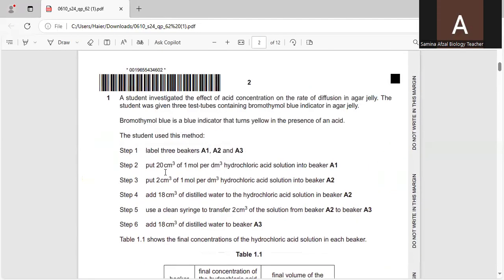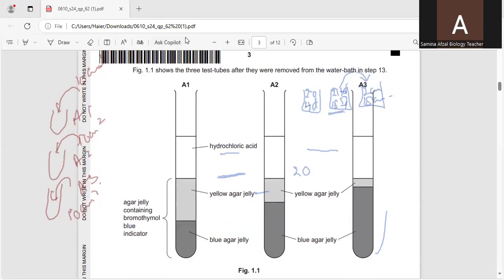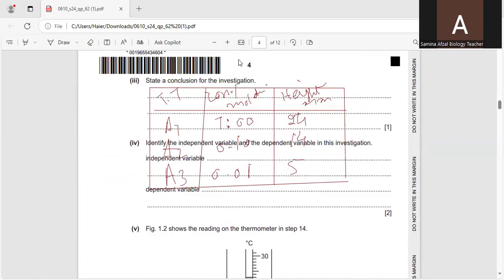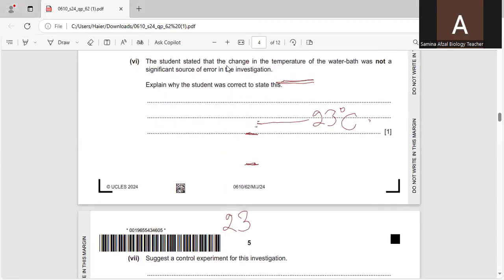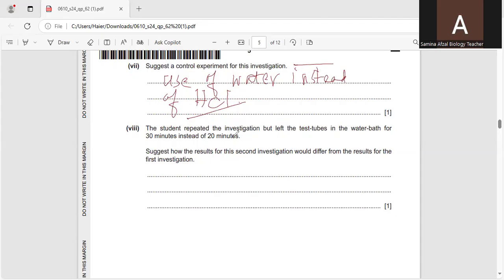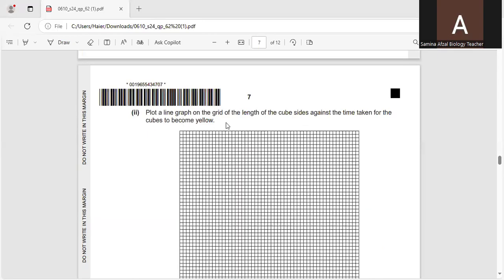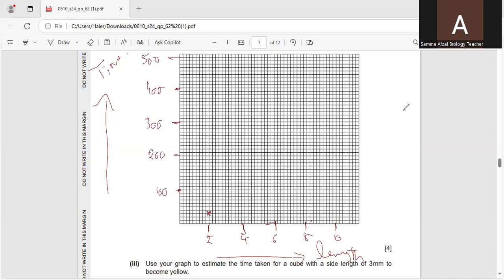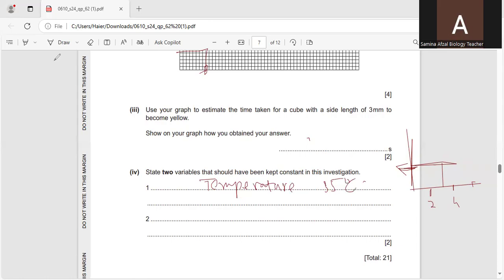Biology 0610 Paper 62 May June 2024 Q. 1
New video on IGCSE  o610/62/May/June/2024 is here at my channel. Thanx